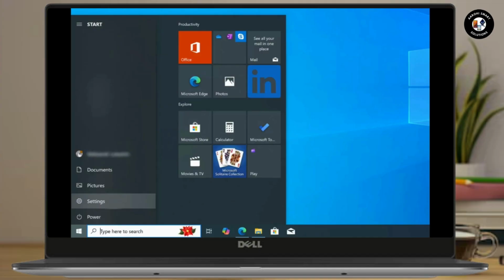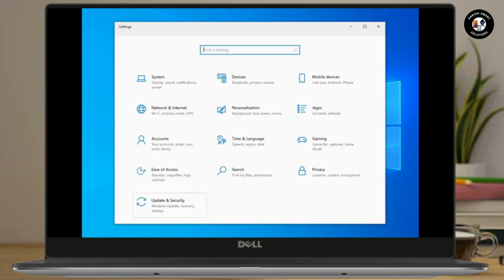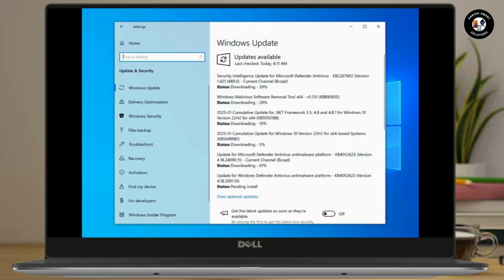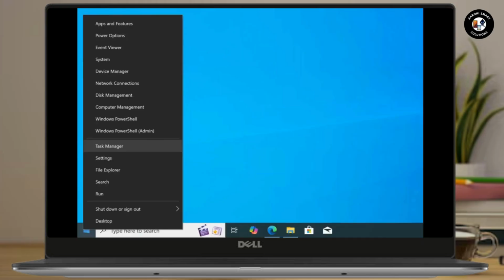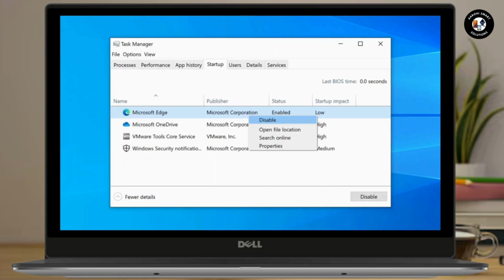How to Fix 100 Percent Disk Usage on Windows 11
How to Fix 100 Percent Disk Usage on Windows 11 (2025)! Is your Windows 11 PC running slow due to 100% disk usage? This video will guide you through the steps on how to fix 100 percent disk usage on Windows 11 quickly and easily. Whether you're asking, "Why is my disk usage at 100%?" or need help speeding up your system, this tutorial has you covered. Learn the steps to identify the cause and apply the right solutions to get your PC back to peak performance. Watch now to see how you can fix 100% disk usage on Windows 11 today!

Timestamps:

00:00 How to Fix 100 Percent Disk Usage on Windows 11
00:10 Why is My Disk Usage at 100%?